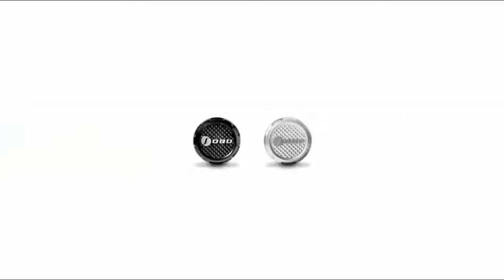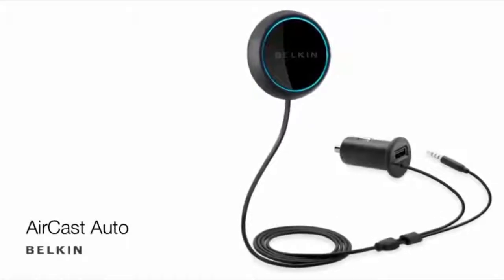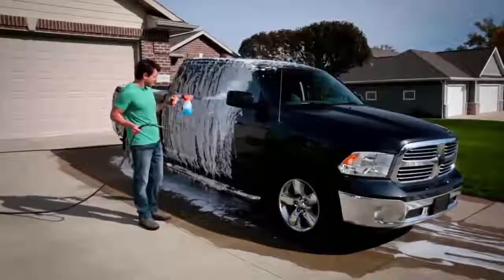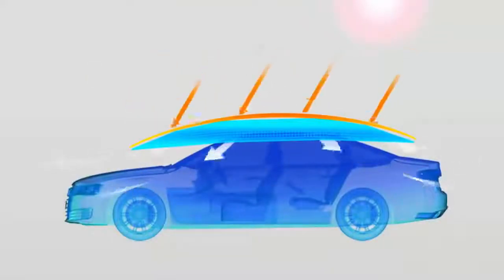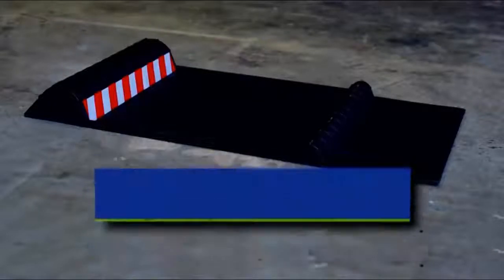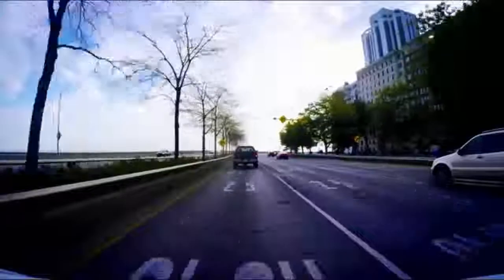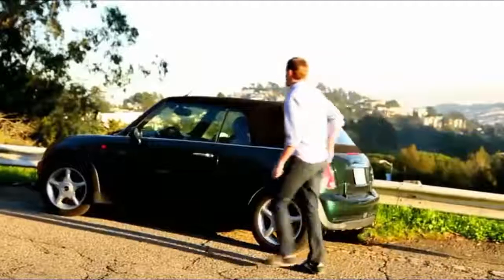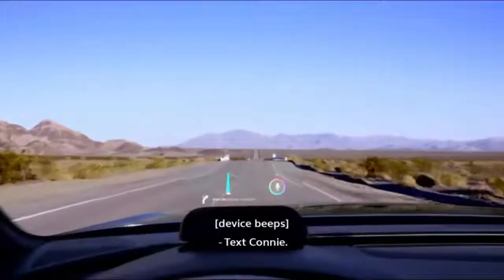15 Amazing Car Gadgets Best Accessories On Amazon 2018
Must Watch: "5 Cool Tech Gadget Inventions for Home 2018 You Can Buy On Amazon"  --~--
15 Amazing Car Gadgets Best Accessories On Amazon 2018 - Cool Tech the greatest gift which life can grant us. There's always something new and something to excite. Check these list below!

Product Links:
Pearl RearVision
FOBO Tire
GoSafe 535 Super HD Dash Cam
Car Trash Can
Belkin Bluetooth CarAudio
Cleaning Sprayer
Portable Electric Auto Air Compressor
Automatic Car Tent
Treksafe LED Flares
MAXSA Parking Mat
Escort iX Long Range Radar
Automatic Car Adapter
Heininger DashGrip

* The products within this video are not owned by COOL TECH. Videos shown on Top World are for educational and entertainment purposes only.

Some Latest 15 Best Car Gadgets To Make Your Life Easier 2018 Every Parent Must Have For Safety Best Accessories on Amazon.com you must have seen!